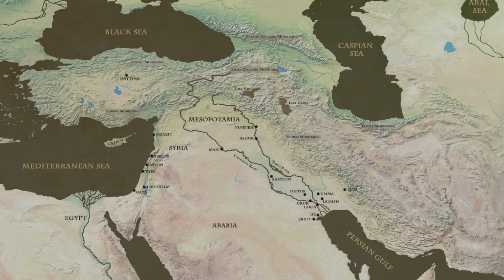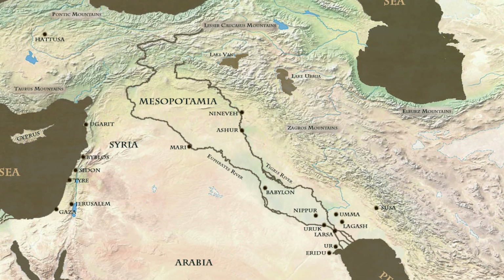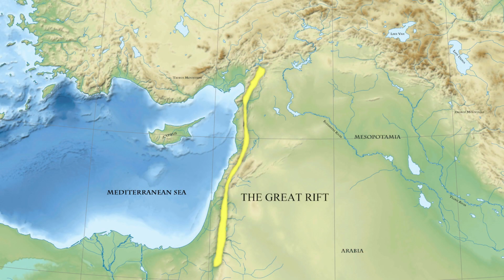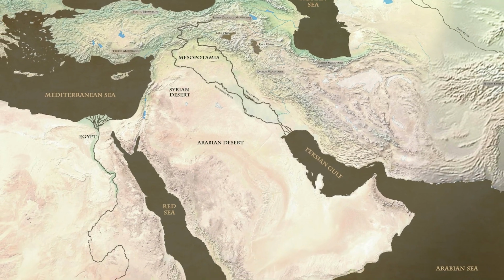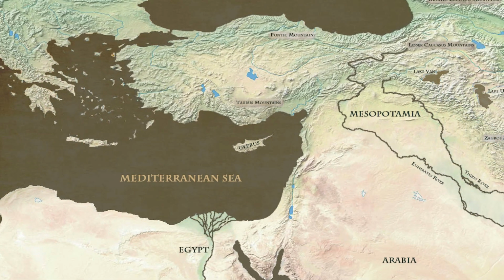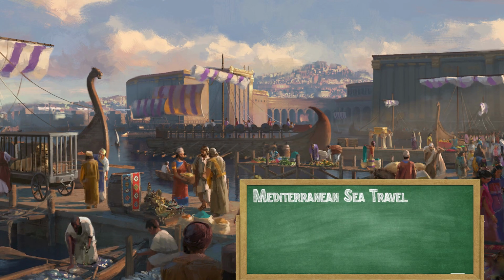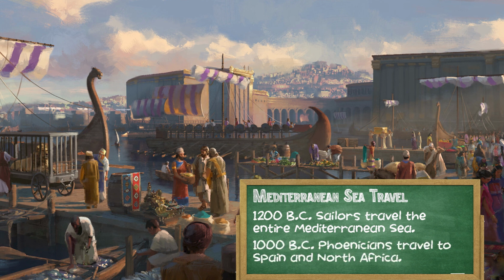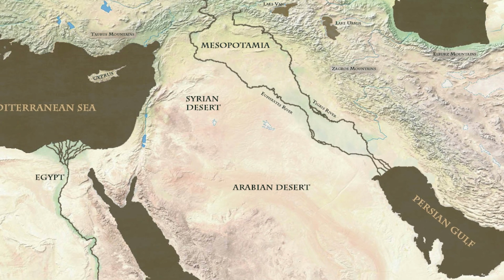The Geography of the Ancient Near East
A popular perception of the Middle East is that the environment is a flat monotonous expanse. In reality, geological conditions, such as earthquakes and volcanic eruptions, along with wind and water, have created a highly diverse area.

Follow DW World History on Twitter, Instagram & Facebook for updates and regular history posts.

Narrative Sources for this Series:
Mieroop, M. (2007) A History of the Ancient Near East
Bauer, S. (2007) The History of the Ancient World - From the Earliest Accounts to the Fall of Rome
Gill, A. (2010) Gateway of the Gods: The Rise and Fall of Babylon
Oates, J. (1986) Babylon
Haywood, J. (2005) The Penguin Historical Atlas of Ancient Civilizations
Kramer, S. (1963) The Sumerians
Kramer, S. (1956) History Begins at Sumer
Mieroop, M. (2004) King Hammurabi of Babylon: A Biography
Mcqueen, J.G. (1996) The Hittites
Bryce, T. (1999) The Kingdom of the Hittites
Sandars, N. (1985) The Sea Peoples
Harden, D. (1963) The Phoenicians
Highlighted Artists from this series:
Rocío Espín Piñar

JR. Casals